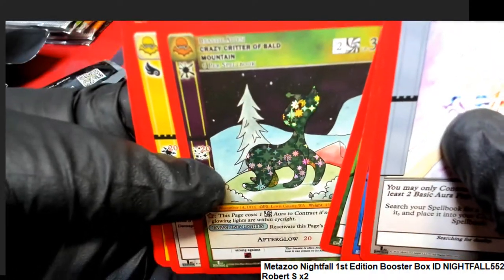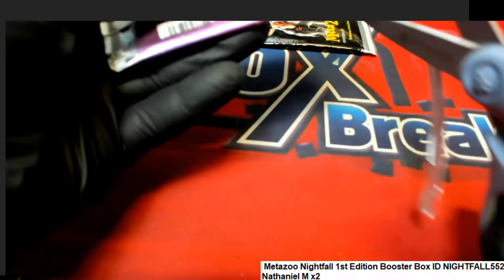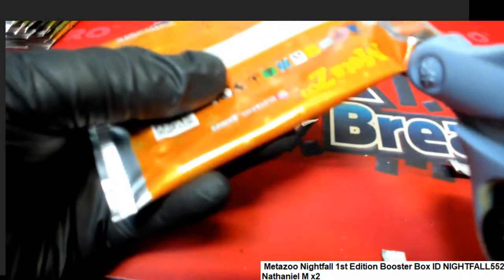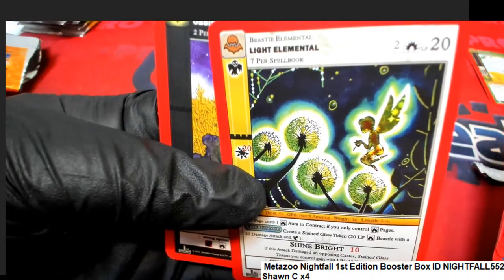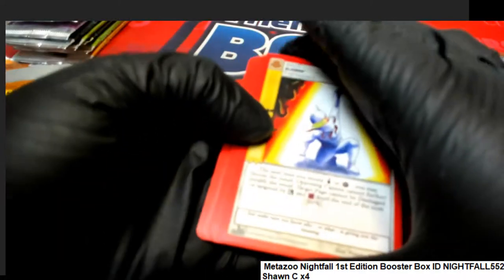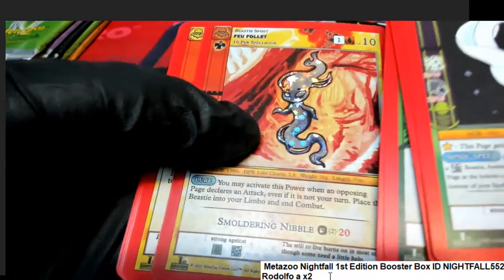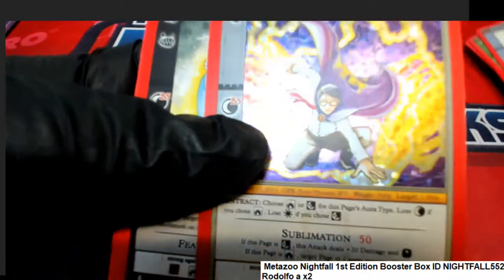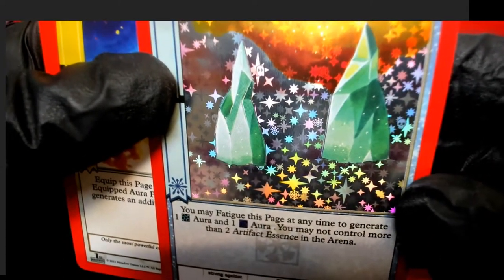PART 3 Metazoo Nightfall 1st Edition Booster Box ID NIGHTFALL552